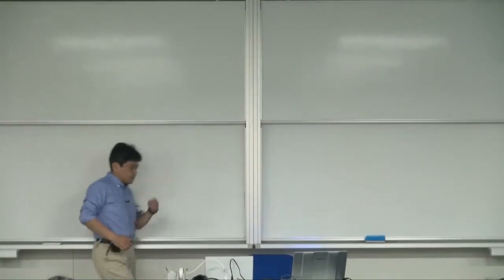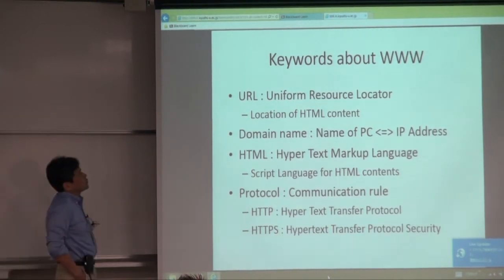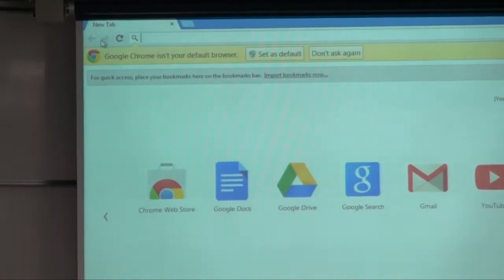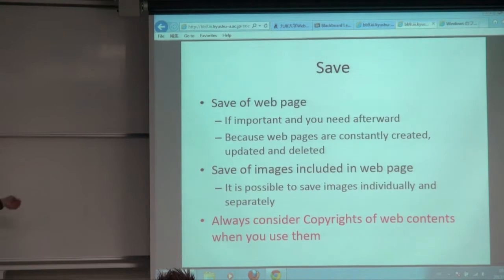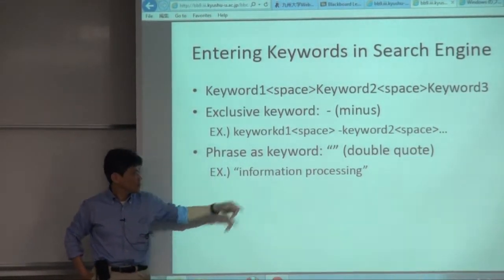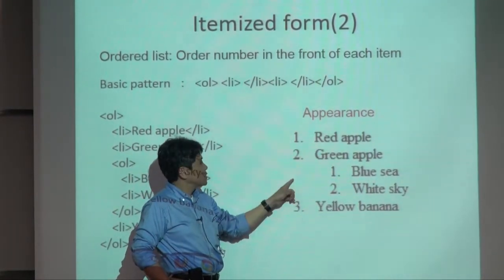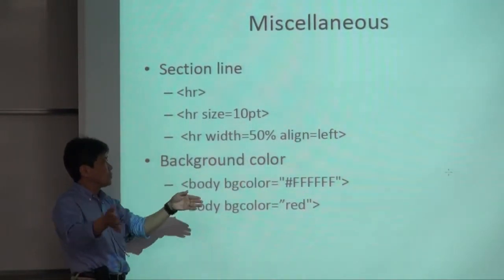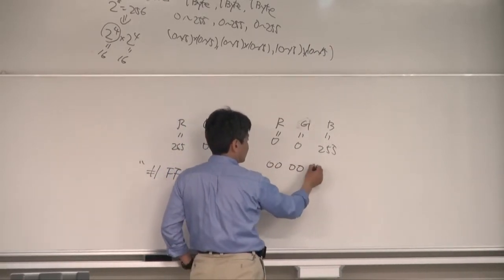G30 Undergrad 2013 Basic of Information Processing vol.3